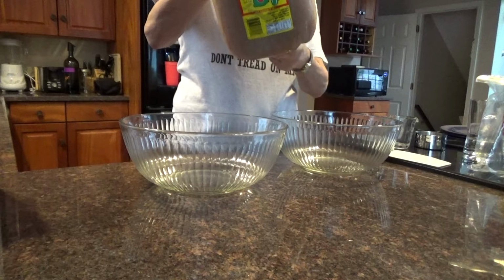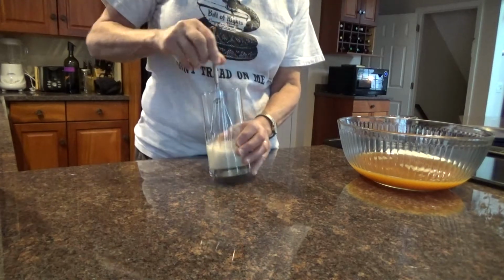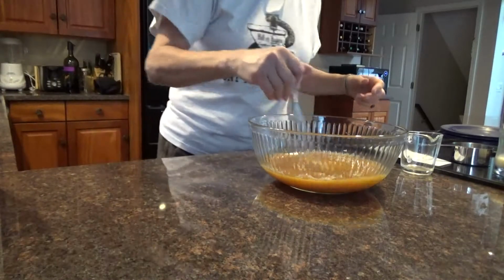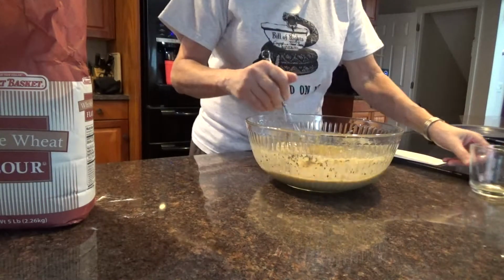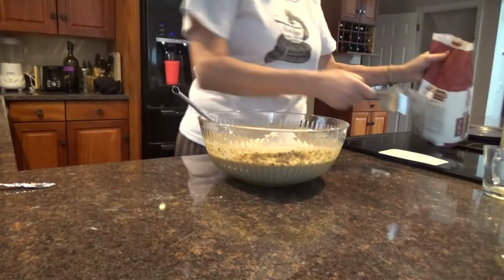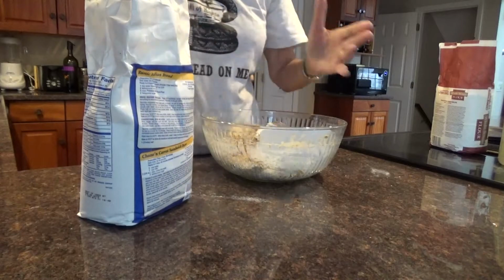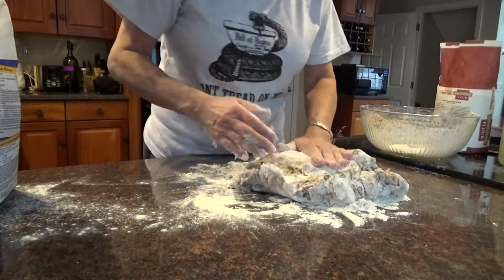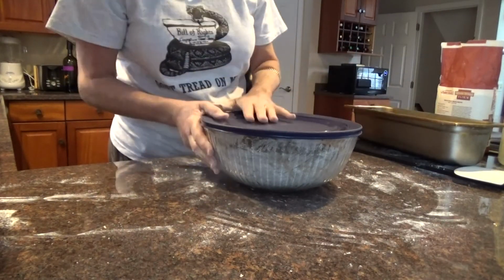Making Dad's Rye Bread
Healthy wholesome rye bread. two slices will keep you full all day!!
No salt, No sugar, No shortening. all natural... after second rising in bread pan, bake at pre-heated 400 degree oven for one hour